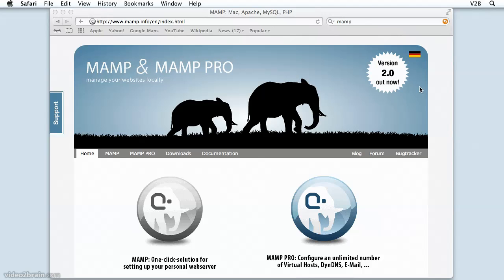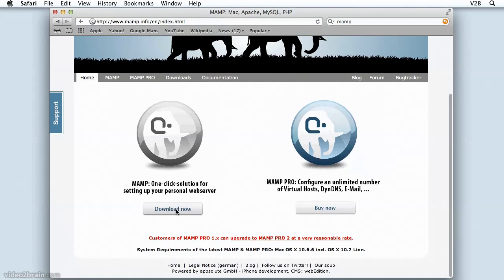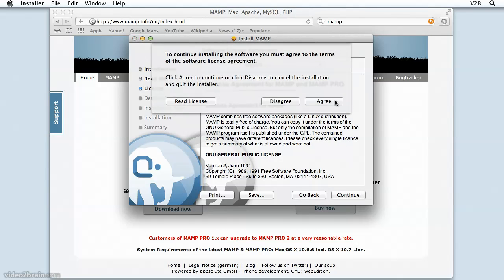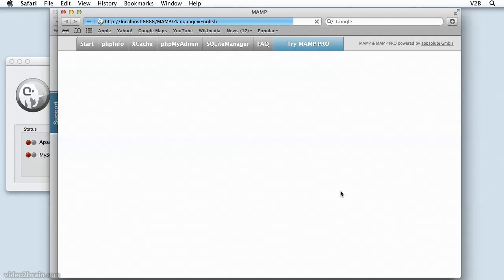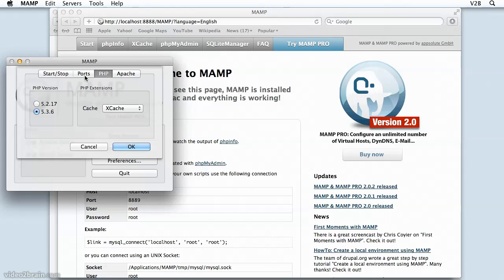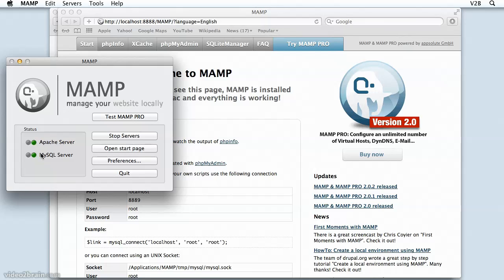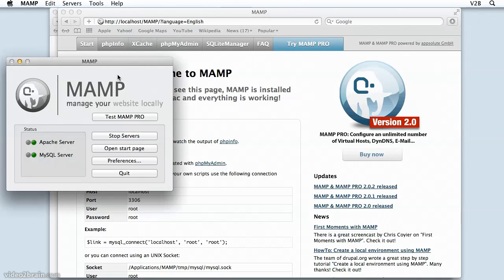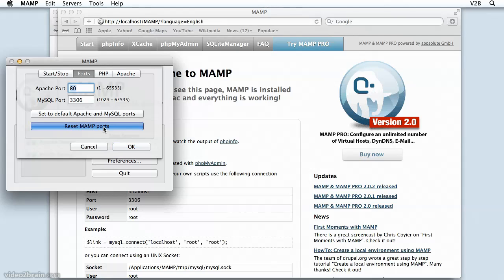PHP Chapter 1.4 Installing MAMP on Mac OS X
For Mac Users, MAMP offers a quick and easy way to set up a PHP testing environment. This lesson shows how to install MAMP and set the correct ports for Apache and MySQL.